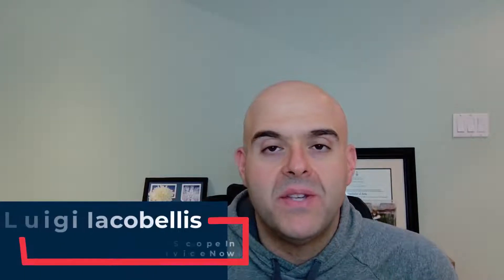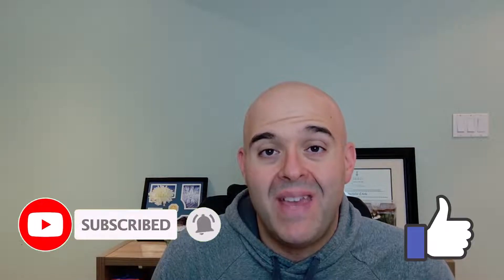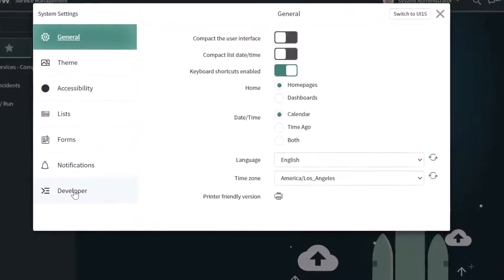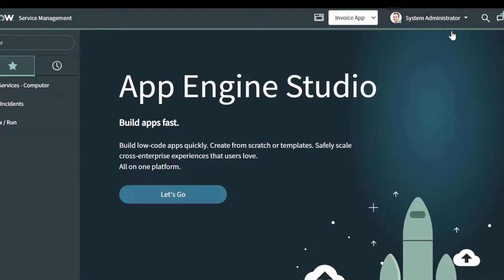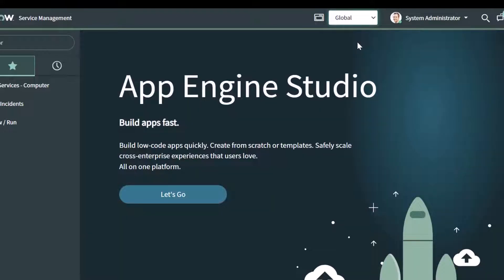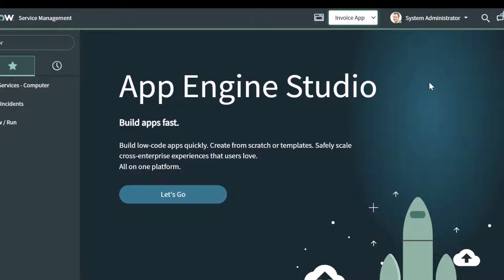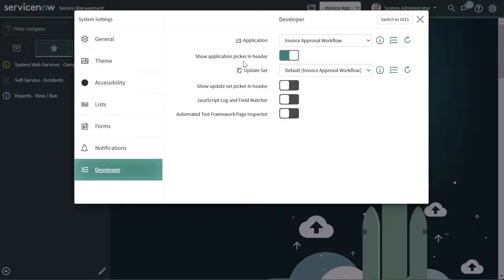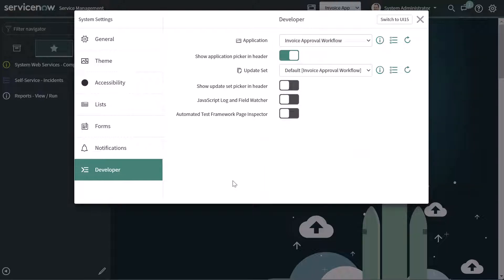How To Change Application Scope In ServiceNow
This ServiceNow tutorial will demonstrate how to change application scope in ServiceNow. Specifically, it will demonstrate how to switch to global scope in ServiceNow. Scope in ServiceNow serves as a container to store and protect applications including their files and data from other applications. When building custom apps, Developers may often work within the context or scope of that app. Once development activities are completed, Developers should ServiceNow change application scope to global. This tutorial will answer the following questions: how to display application scope in ServiceNow, How do you find the scope of the application in ServiceNow?, How do I change the scope on ServiceNow? And How do I change my application to global in ServiceNow?.